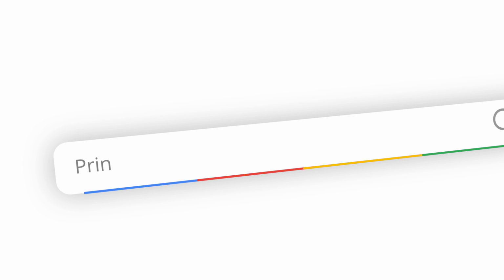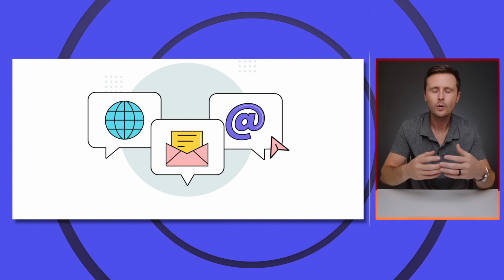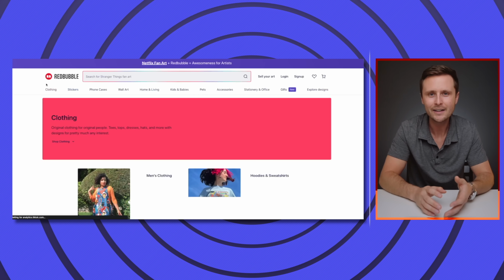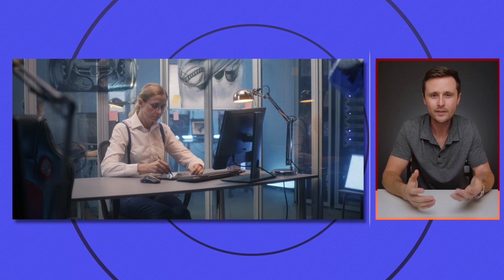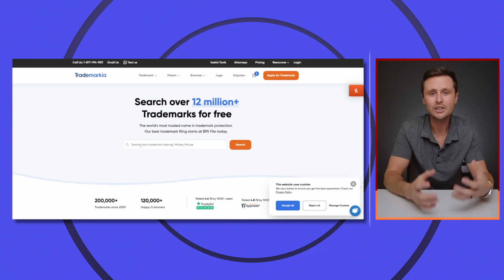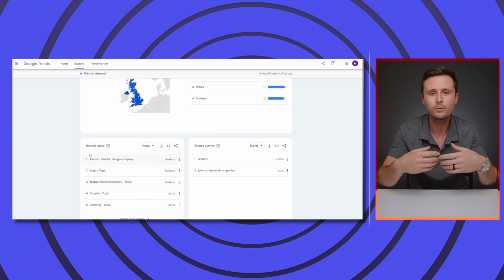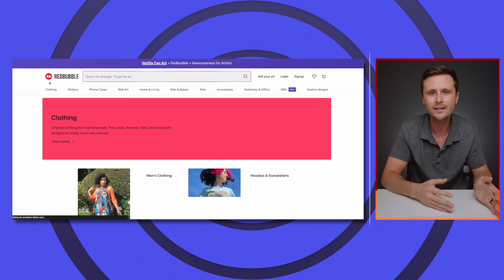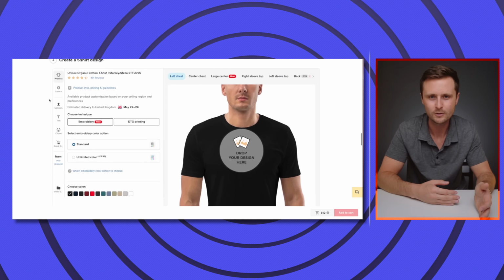10 Things To Do BEFORE You Start Print On Demand (Beginner Mistakes to AVOID)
10 Things To Do BEFORE You Start Print On Demand (Beginner Mistakes to AVOID)

Table of Contents:
0:00 Introduction
0:41 Find Sub-Niches
1:41 Audience Deep Dive
2:20 Choose POD Platforms Wisely
3:38 Customizable T-Shirt Templates
4:19 Check Store Name Trademark
5:00 Keywords Are Super Important
5:34 Do You Need Advertising?
6:22 Setting The Right Price
7:16 Check Quality One Time
7:48 Who Does Customer Service?

10 Things To Do BEFORE You Start Print On Demand (Beginner Mistakes to AVOID)